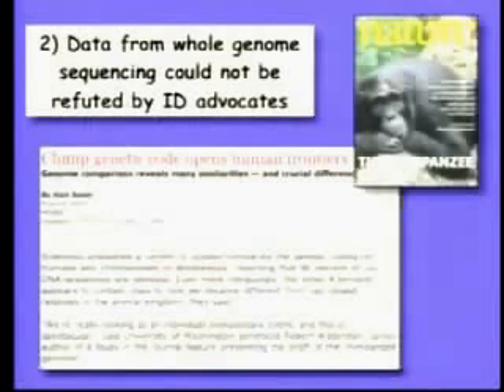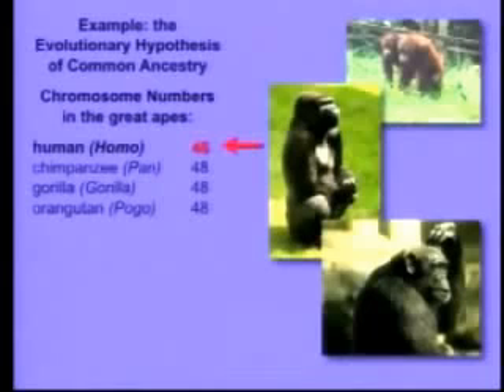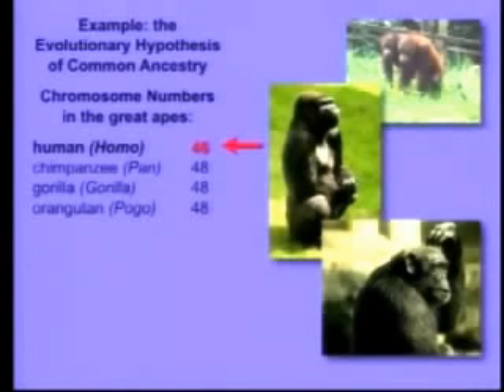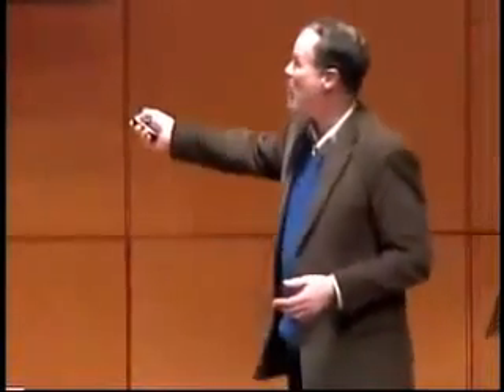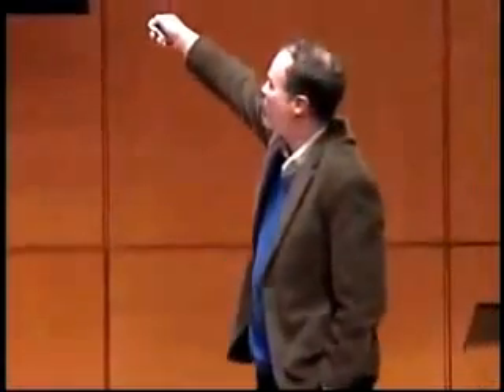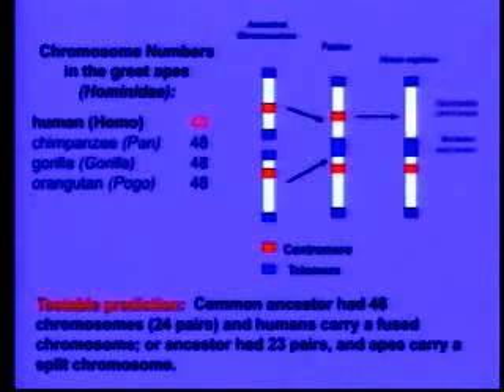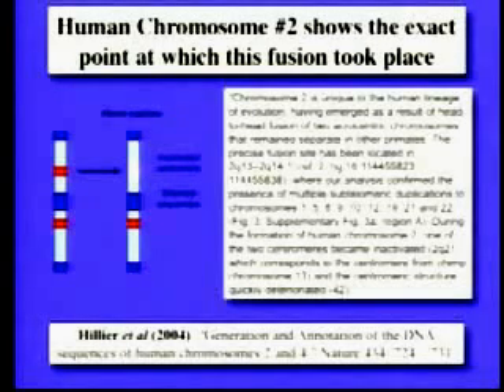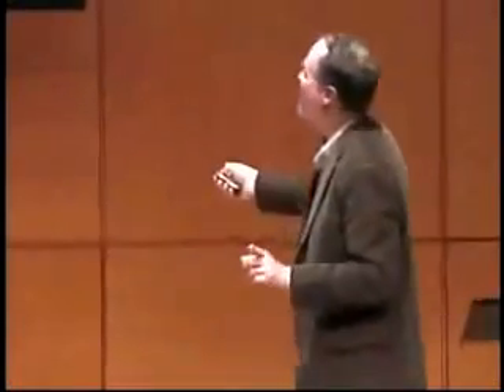Ken Miller haalt 'intelligent design' onderuit / Ken Miller floors Intelligent Design (subtitles)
Nederlands: Makkelijk te begrijpen bewijs voor een gemeenschappelijke voorouder van mensen en chimpansees. Ondertiteling beschikbaar.
English: Easily understandable evidence for a common ancestor of humans and chimpanzees. Subtitles available.

Fragment van Ken Millers toespraak "The Collapse of Intelligent Design" aan de Case Western University. Ken Miller verscheurt eigenlijk intelligent design in een twee uur durende uitleg van de beweringen die intelligent design doet en de tactieken die creationisten gebruiken om het in het Amerikaanse onderwijsstelsel te proppen.

*De rechtszaak waar Miller het de eerste zin over heeft is Kitzmiller v. Dover Area School District uit 2005, waarbij intelligent design streed tegen de evolutietheorie om te worden onderwezen in Amerikaanse scholen. Maar de rechter oordeelde uiteindelijk dat intelligent design 'niet wetenschappelijk' was en daarom niet onderwezen mocht worden, en de evolutietheorie haar positie behield. Een grote overwinning voor de waarheid.